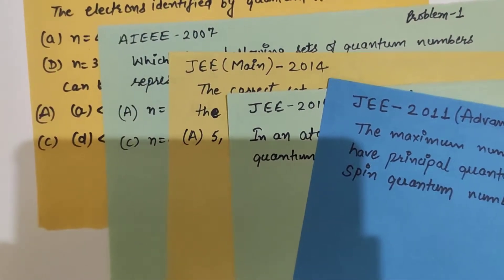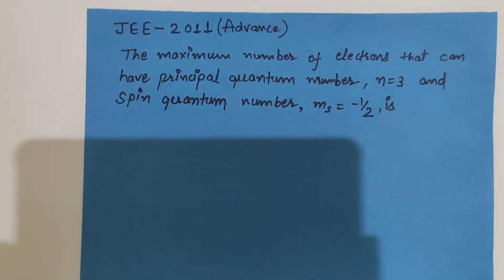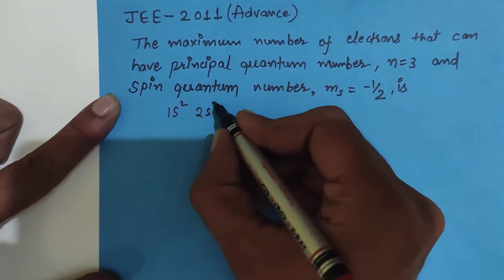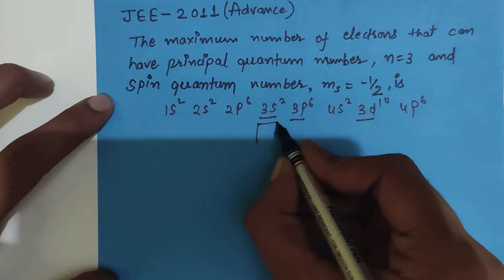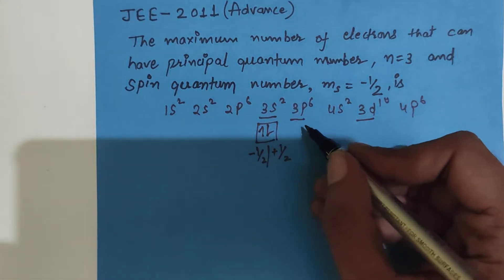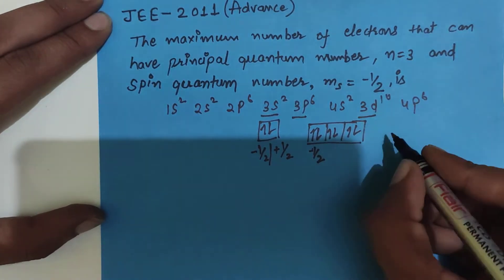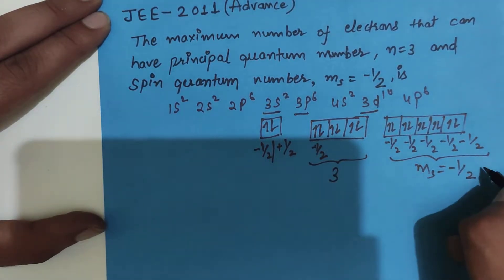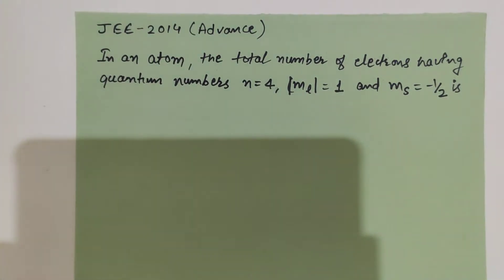Electronic configuration quantum number chemistry IIT JEE mains advance NEET solved question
This video contains two solved question based on electronic configuration from previous year IIT JEE advance exam. It will help you to understand quantum numbers and their application in questions. Every years this concept is considered to be very important for IIT JEE mains and advance.